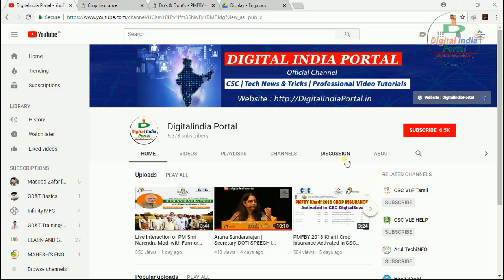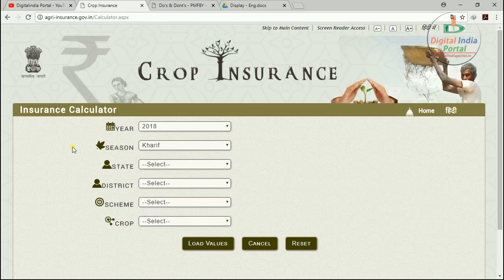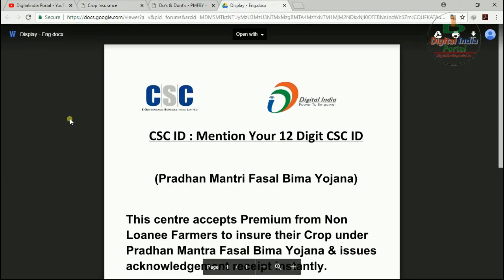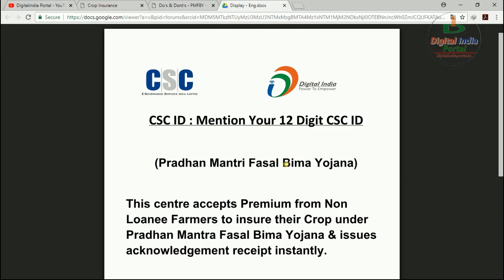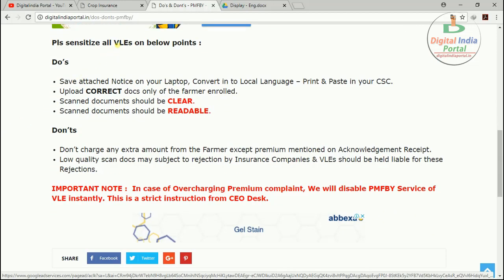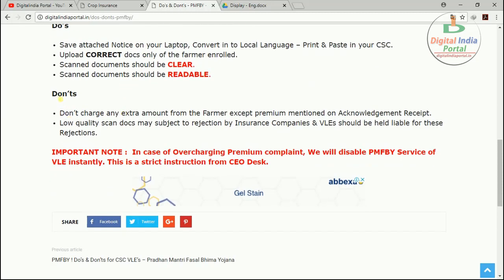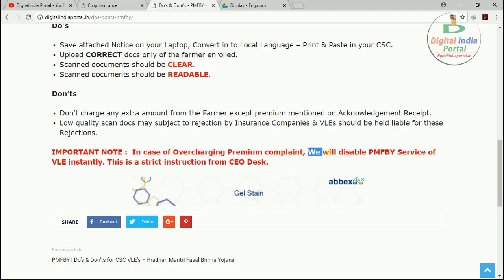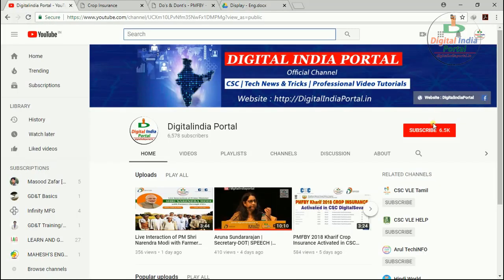PMFBY Do's Don'ts CSC VLE |Download Display Chart |Crop Insurance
Enrolment for Kharib 2018 has been started on 13th June and Just in 5 Days our VLEs have collected 30 Lacs of premium. In case of Overcharging Premium complaint, We will disable PMFBY Service of VLE instantly. This is a strict instruction from CEO Desk